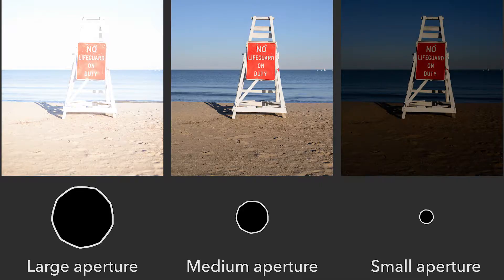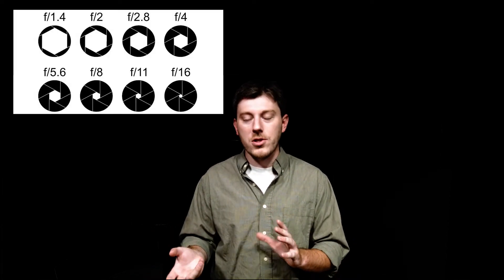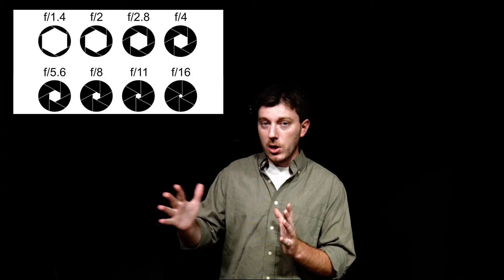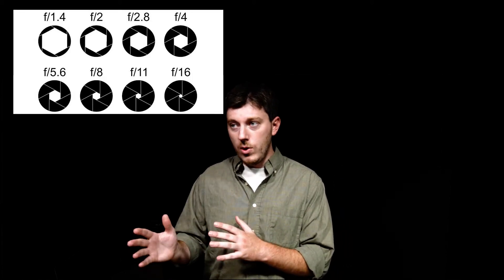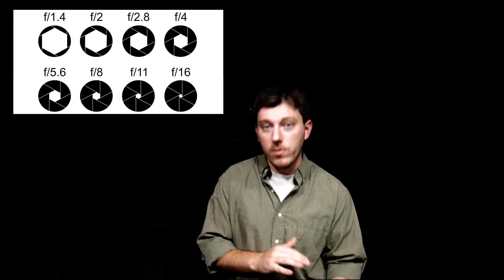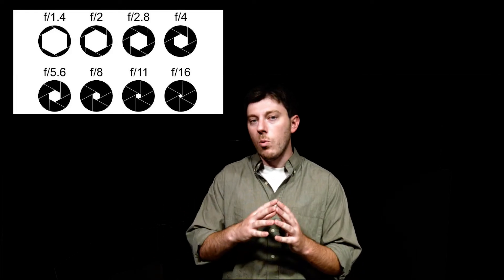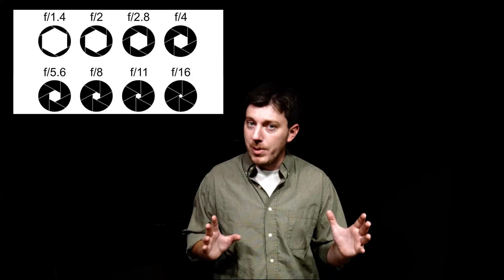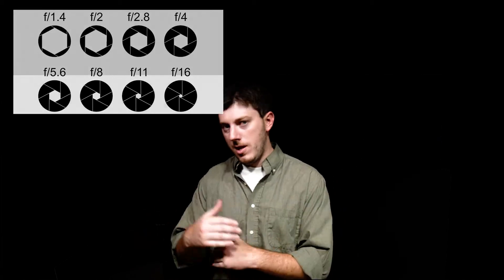What is Aperture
How to use aperture to adjust camera exposure.